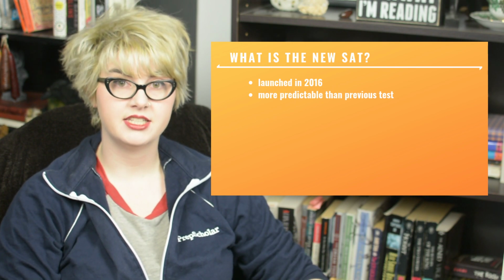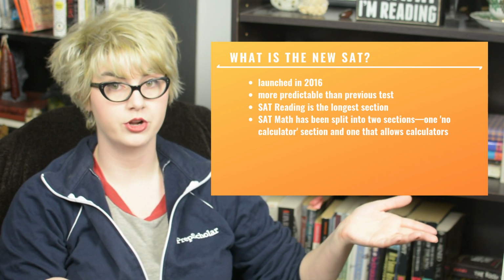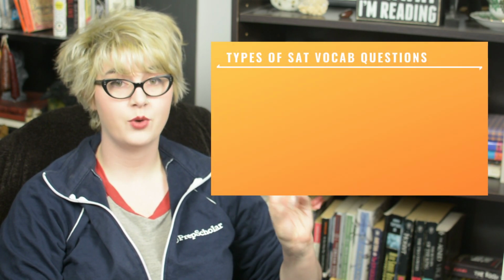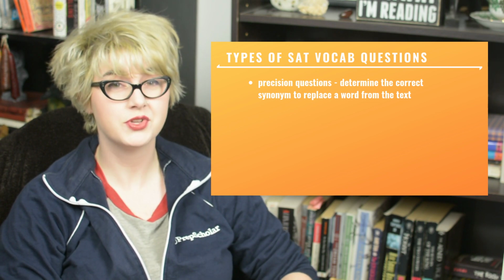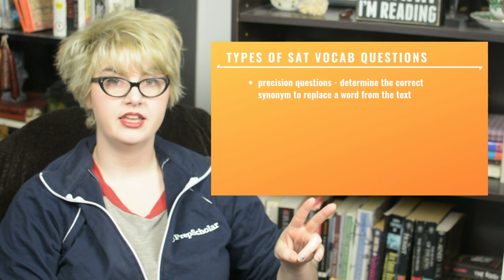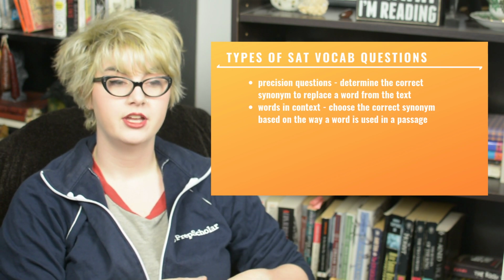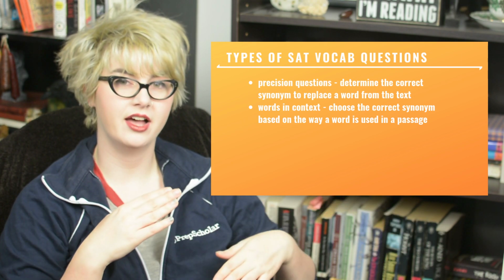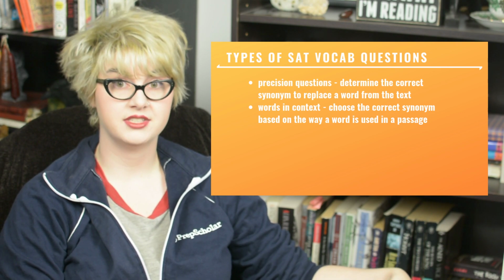NEW SAT Vocab - What You Need to Know | PrepScholar TV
Confused about test prep information referring to old and new SAT vocab? This video covers the changes to SAT vocab, including how many vocab questions you can expect and what they’ll look like.

Should I Take the SAT Essay? How to Decide

PrepScholar offers tutoring and test prep catered directly to your unique needs. No one-size-fits-all approach to learning; using diagnostic tools and weekly progress reports, we tailor our program to suit you. We're so confident in our program that we offer a 160+ point money-back guarantee!